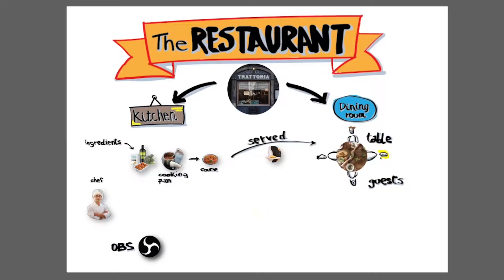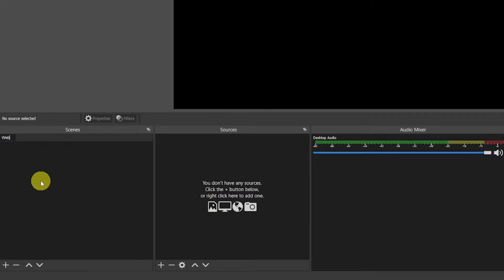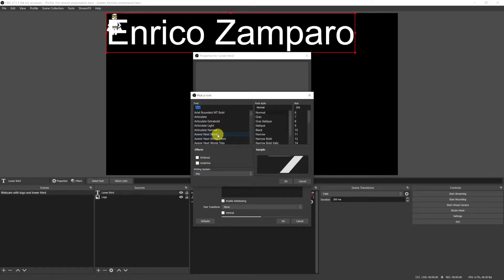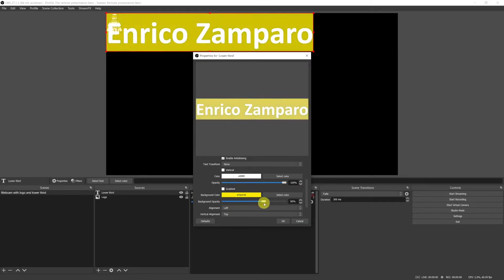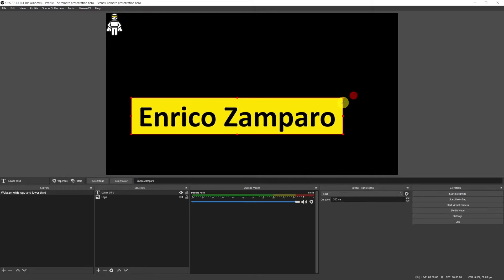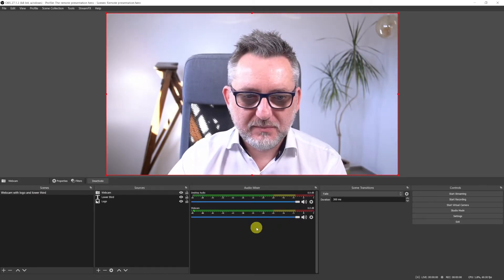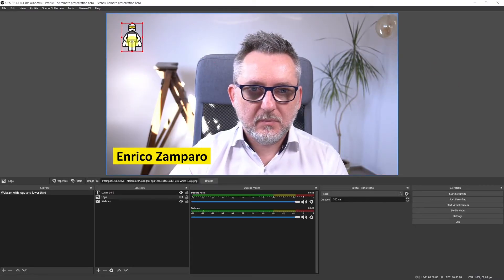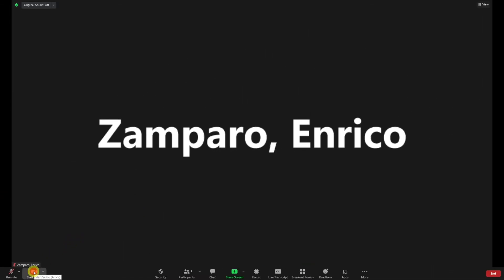OBS Studio First Setup for ZOOM meetings presentations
Learn how to set up your first OBS Studio scene for Zoom meetings presentations. Add camera, logo, lower third and send the output to Zoom via Virtual Camera.

OBS Studio for Zoom presentations Masterclass